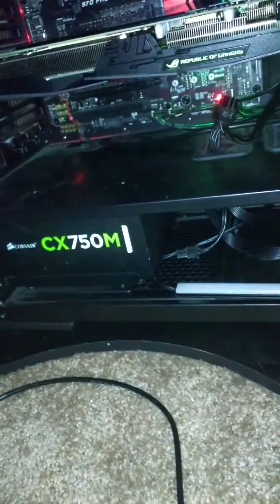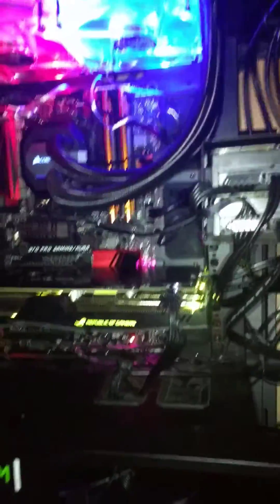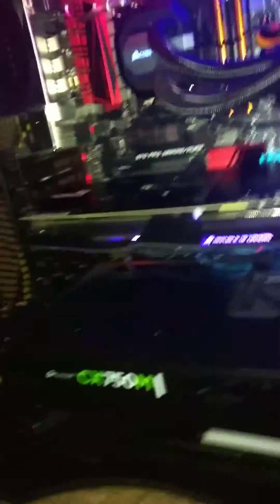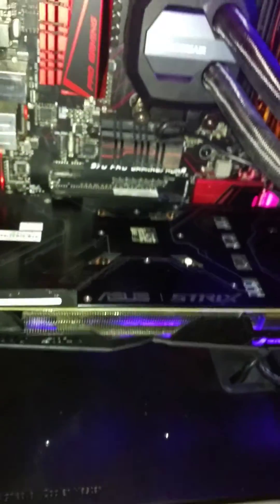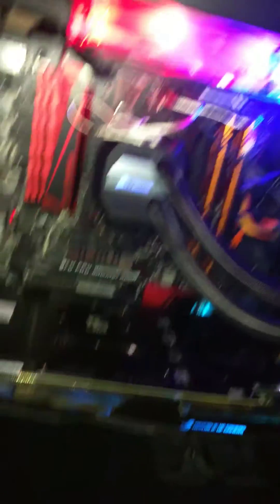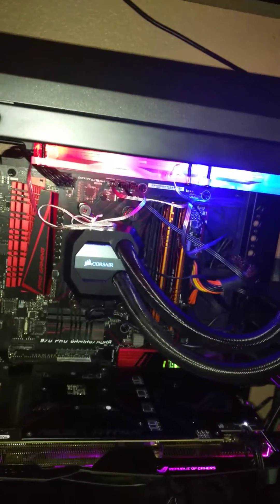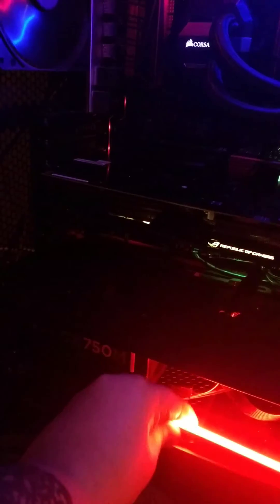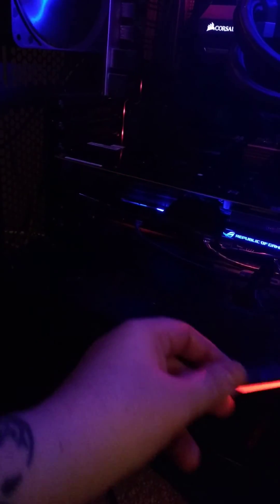Corsair h100i v2 fan replacement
I had to solve the mystery of why exactly my fans wouldn't shut the fuck up on my brand new water cooler